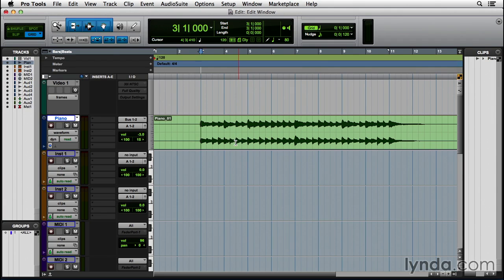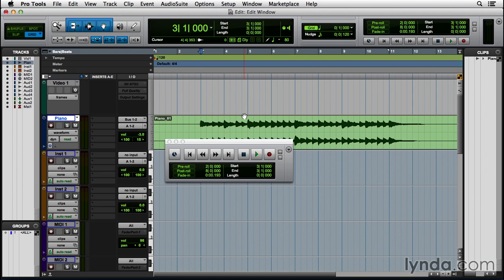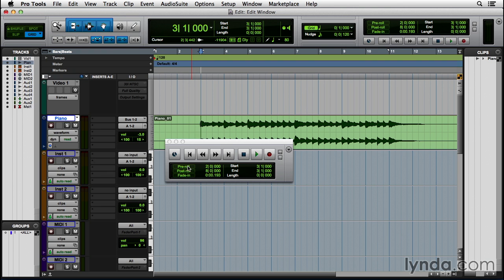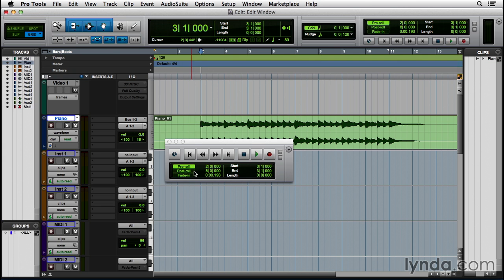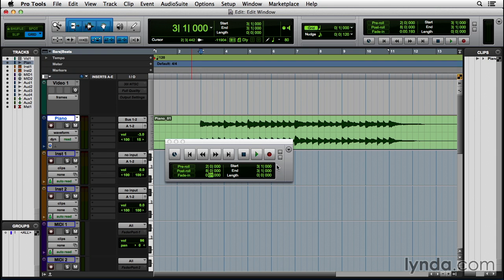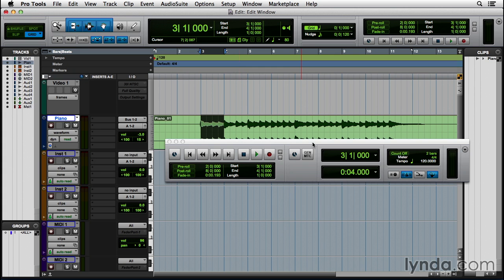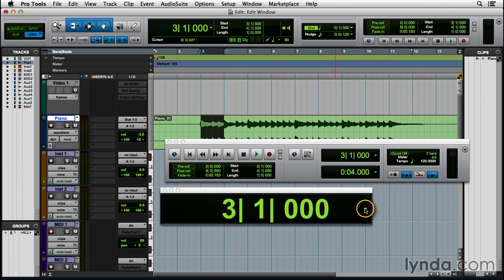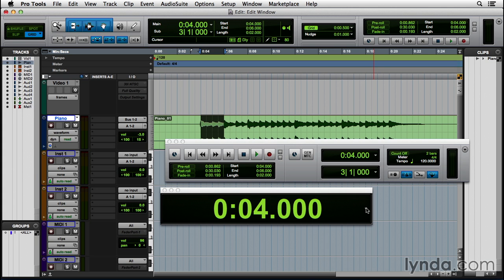Using the Transport and Big Counter windows